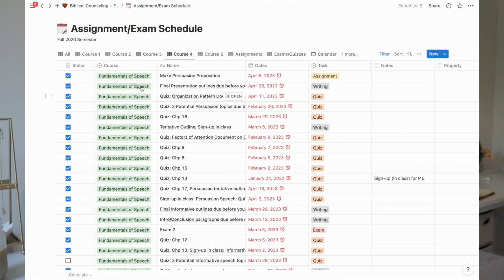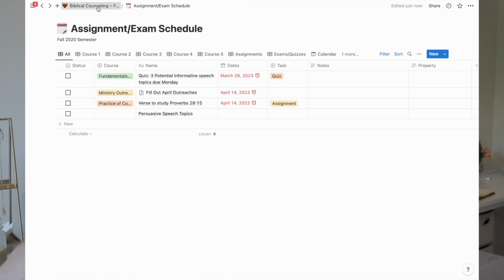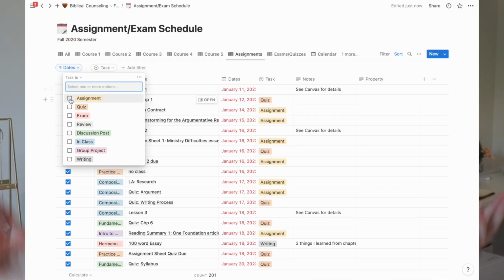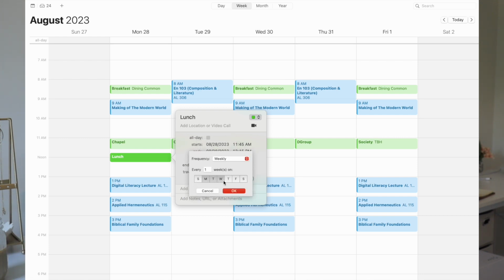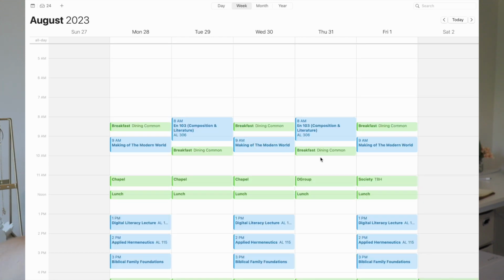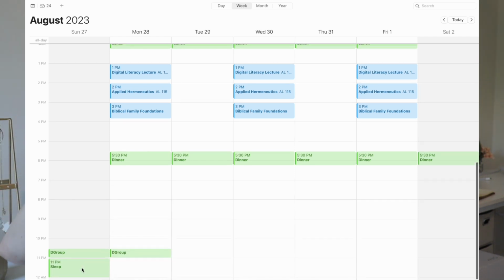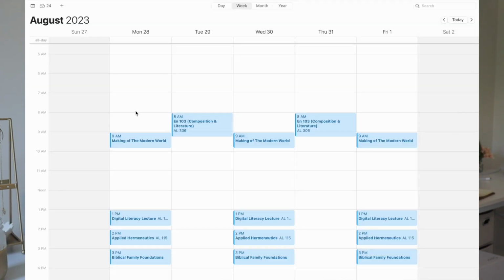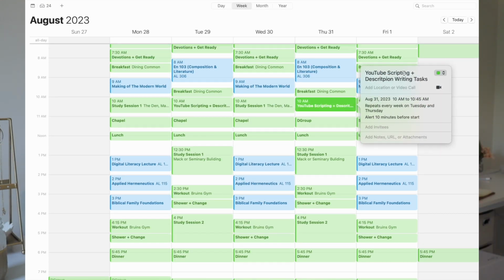Freshman 101 how to succeed in college PART 2/3 How to be a responsible student as a freshman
Hello Friends!
It's part two! I hope you enjoy this continuation as much as the first section. This video focuses most on cafeteria/dining hall tips, knowing what to expect, how to get everything done and plan ahead well, and other college hacks!

If you found something helpful in this video, LIKE it below to share it to more people! Thank you!

Thank You So Much For Your Support! Don't forget to say hi in the comments!!
~Elise💕

## Amazon Favorites:

## Black Backpack Purse
Gold/Silver Minimalist Necklaces
Go-to Hair Claws

✨Find all the Essential Oils, All Natural Skincare, and other Young Living Products I Use

00:00 ~ Know what's available
00:40 ~ Cafeteria / Dining Hall
01:24 ~ Scheduling tips
02:03 ~ Pro tip for time-blocking
02:19 ~ When to get to class
03:11 ~ All about a syllabus
04:26 ~ Notion
05:00 ~ PRIORITIES
05:37 ~ How to time-block like a boss
07:32 ~ DO THIS EVERYDAY
07:37 ~ Time-blocking continued..
07:45 ~ Study time
08:05 ~ DO THIS TO SUCCEED
08:40 ~ WATCH NEXT...

Free Music for Videos 👉 Music by Mr Tav - A Quiet Place
Free Music for Videos 👉 Music by Public Library Commute - 100 Degrees